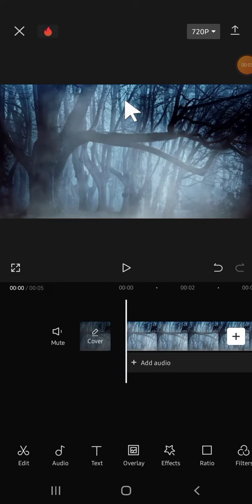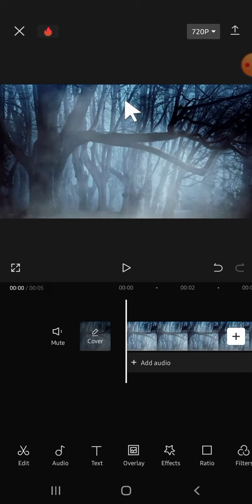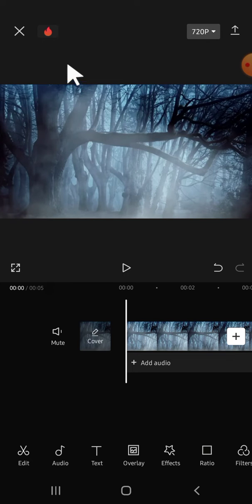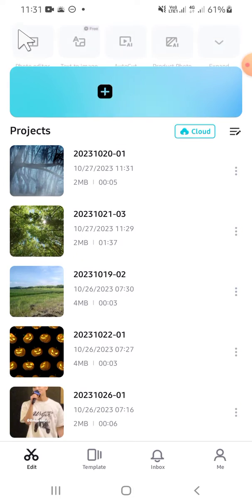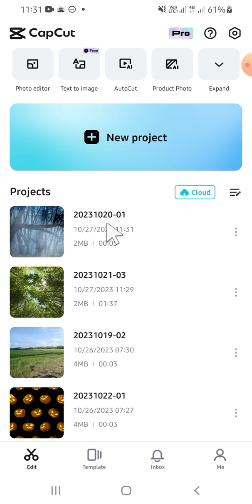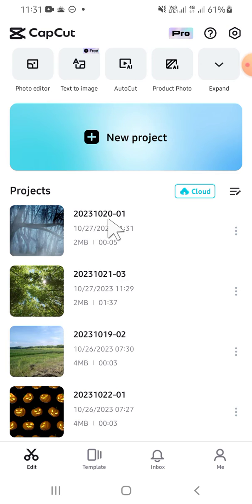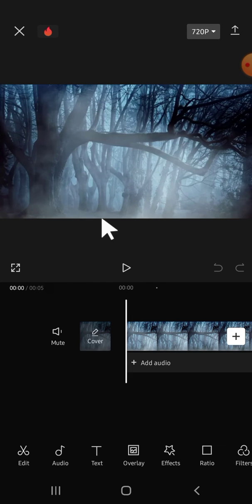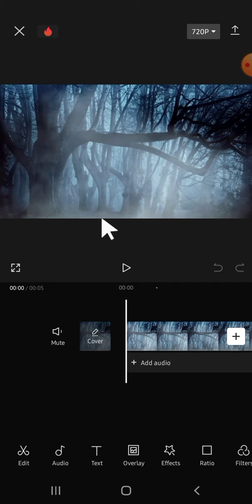Need Draft Options? How to Save and Access Drafts in Capcut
Don't want to export your CapCut video just yet? In this step by step tutorial, we're going to learn how we can save and access project draft in CapCut. Let's have a look!